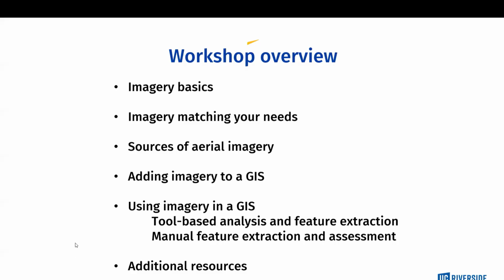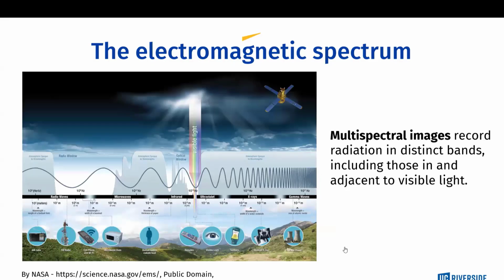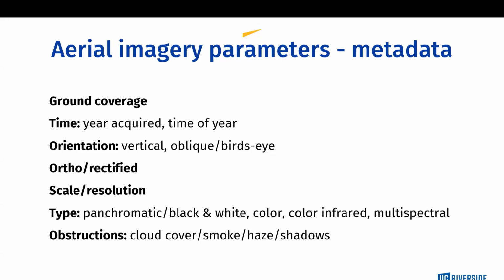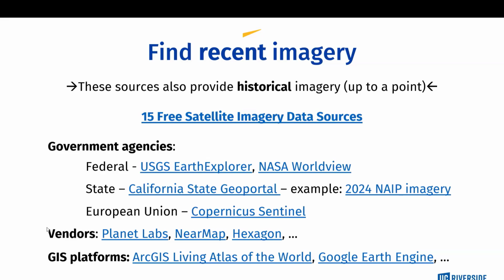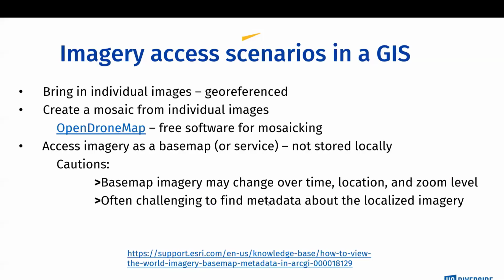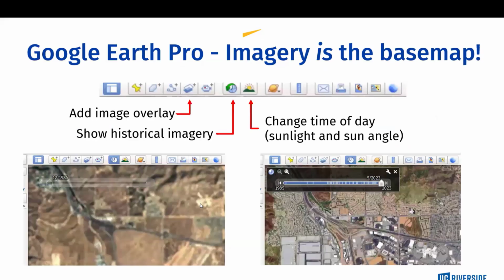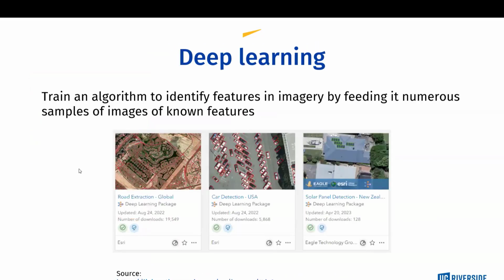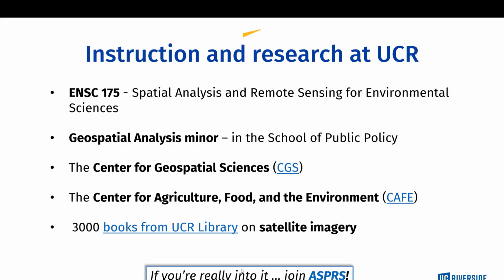Finding and Using Imagery in a GIS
Are you new to using imagery in a GIS? This workshop will cover imagery characteristics, where to search for historical and recent aerial imagery and how to bring imagery into a GIS. It will also provide a high-level review of methods for extracting information from imagery.
4:47: Imagery basics
14:48: Imagery matching your needs
23:08: Sources of aerial imagery
34:18 : Adding imagery to a GIS
45:11: Using imagery in a GIS
45:24 : Tool-based analysis and feature extraction
52:29: Manual feature extraction and assessment
56:29: Additional resources